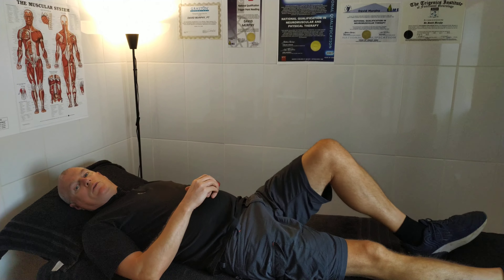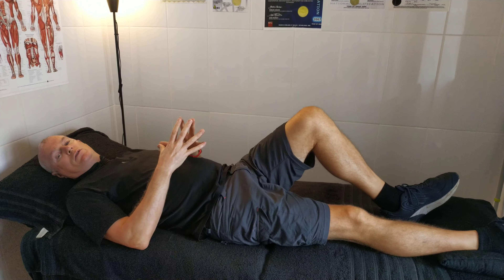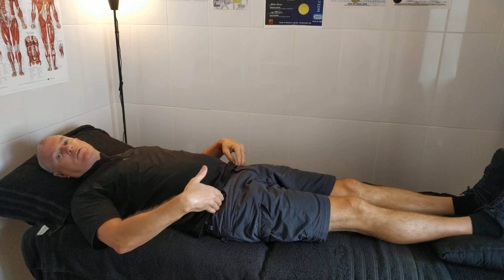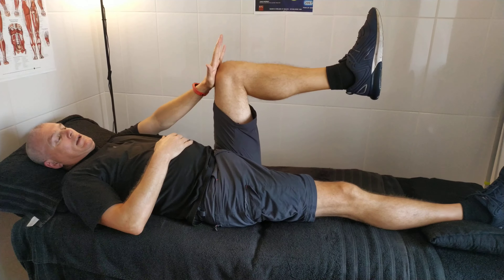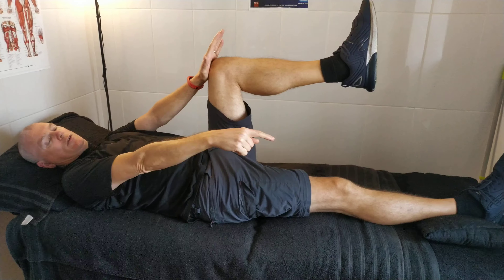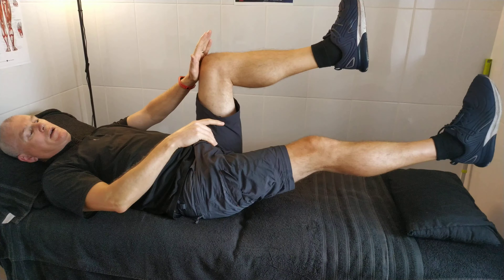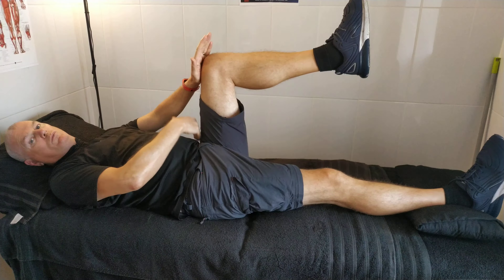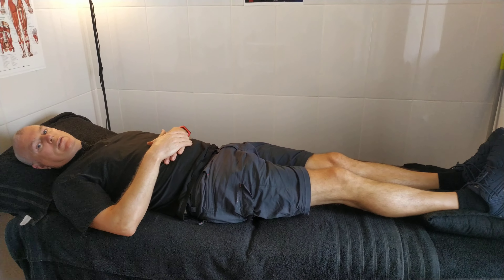strengthening exercise for SI Joint.